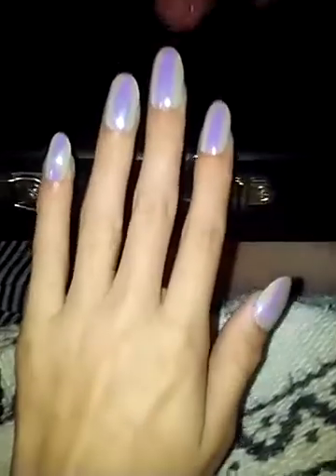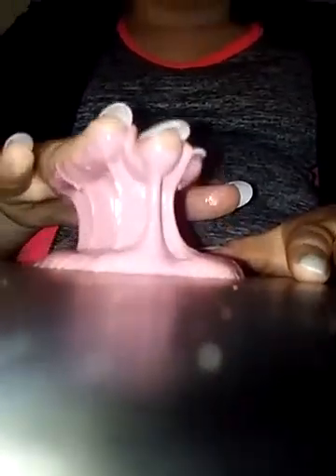Slime Bubbles💞🍍🍓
Follow our YouTube channel for slime - slime x queenz